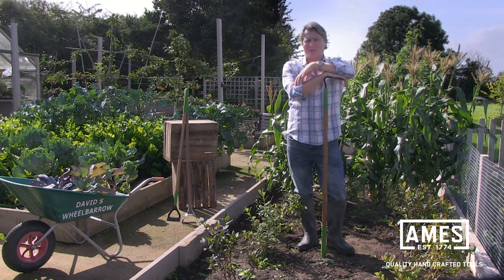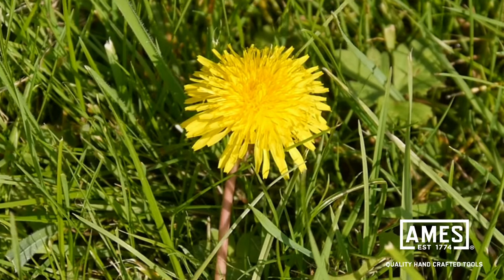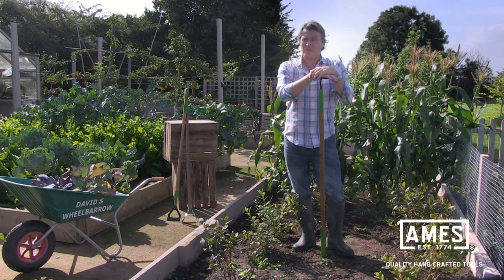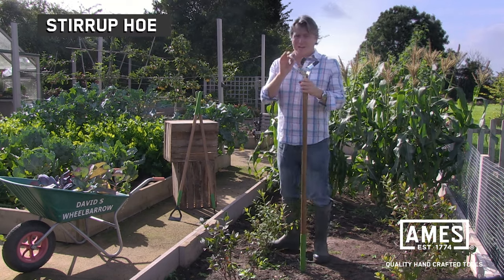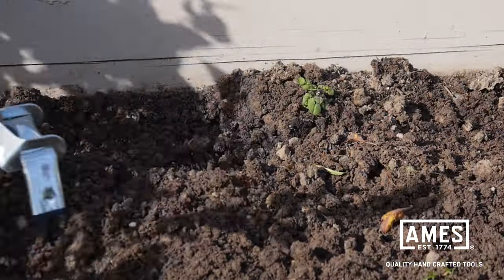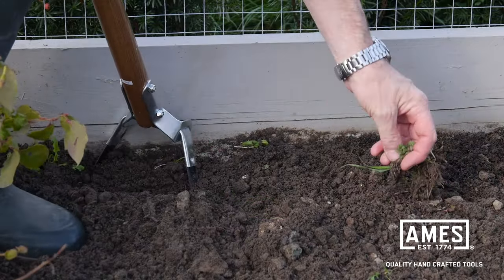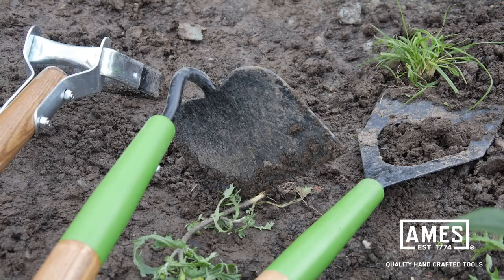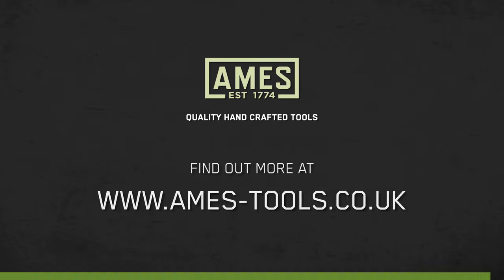David Domoney: What is a stirrup hoe?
What is a stirrup hoe? Certain garden tools make certain tasks so much easier to complete, and the stirrup hoe is no exception.